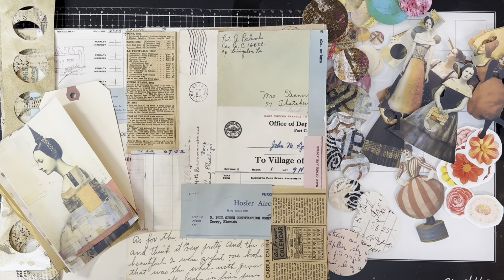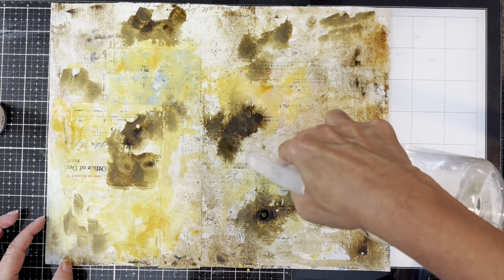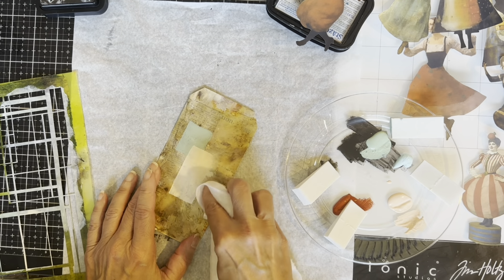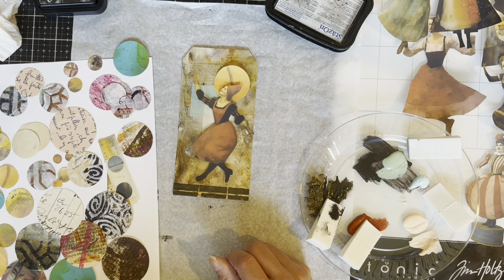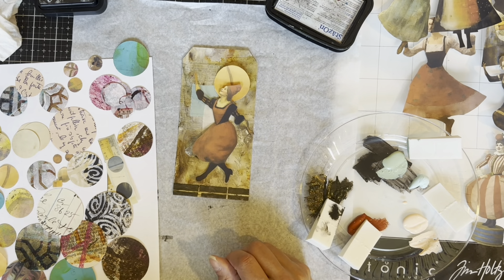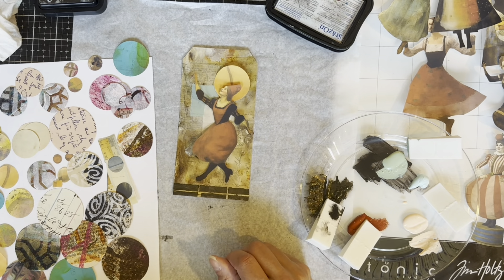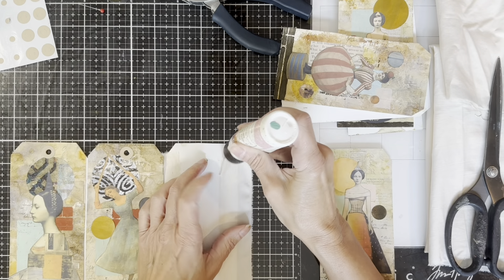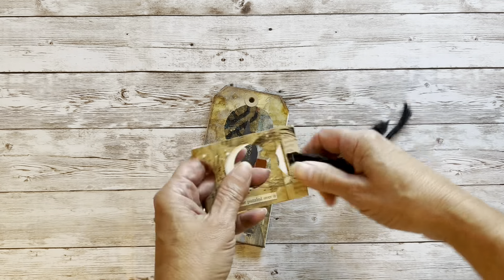Making An Accordion Tag Journal Tutorial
Images I used
My Etsy shop